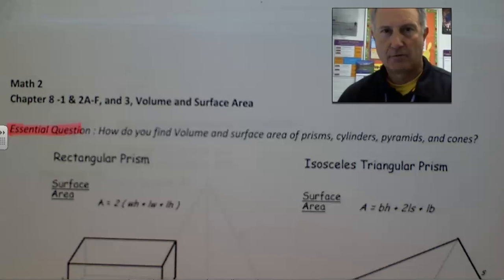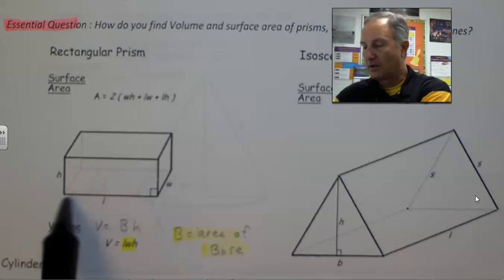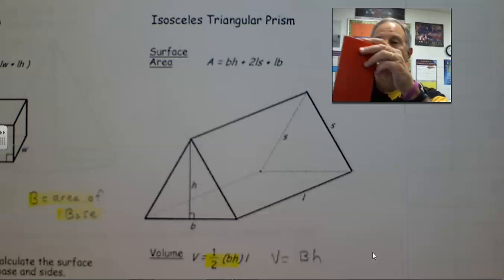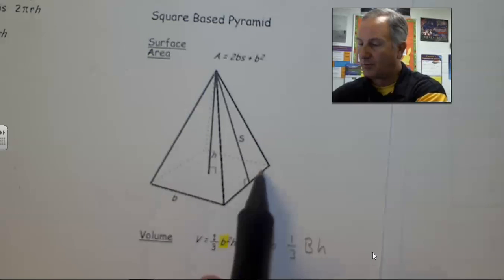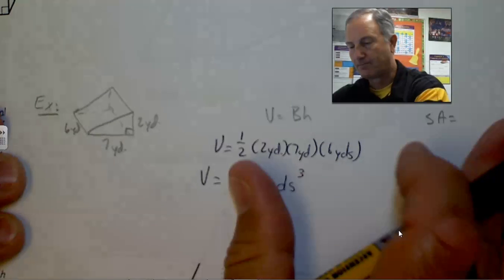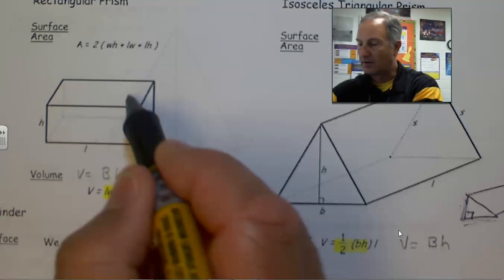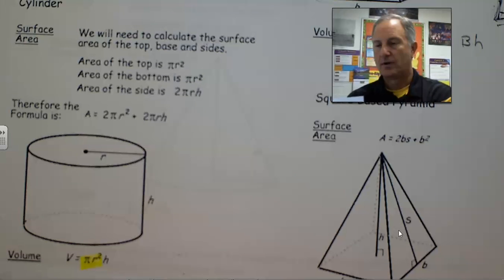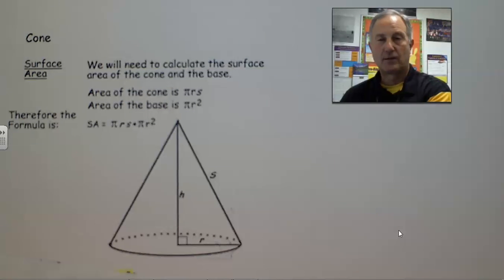Math 2 Chapter 8 Vol and SA